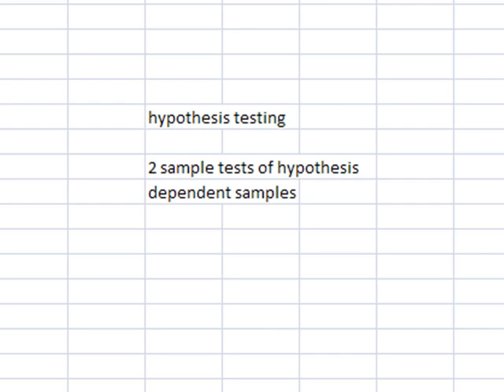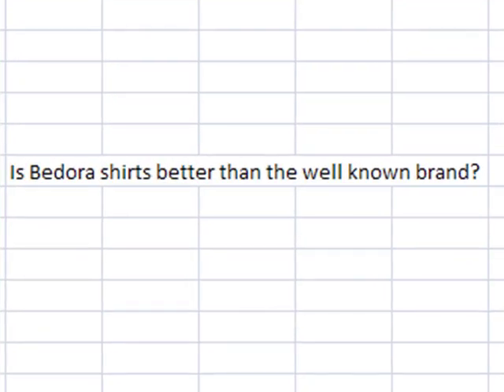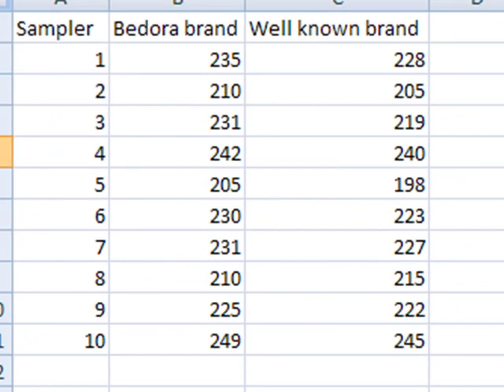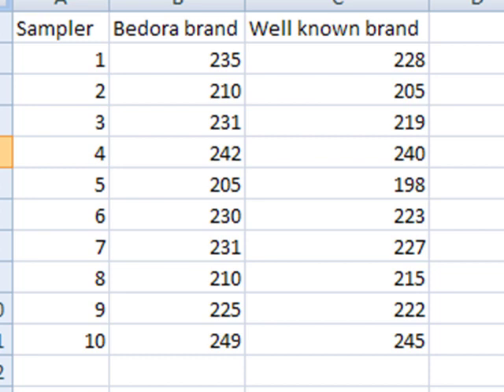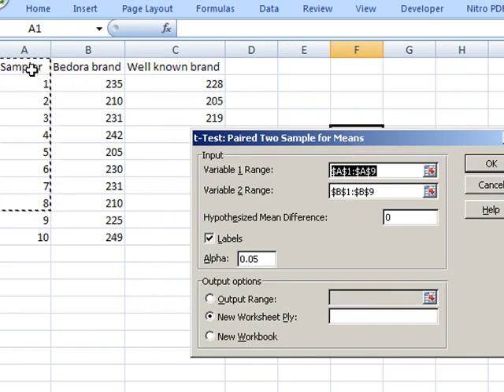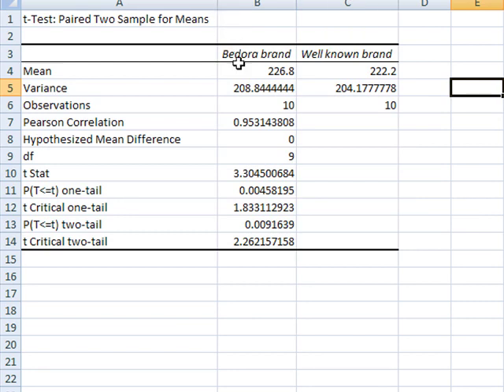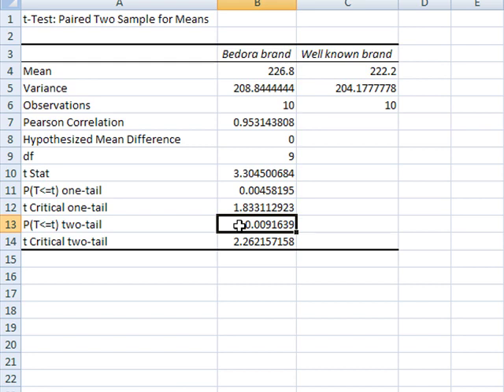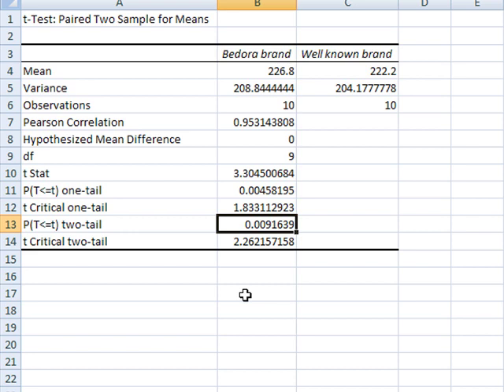hypothesis test with dependent samples utilizing the t- test